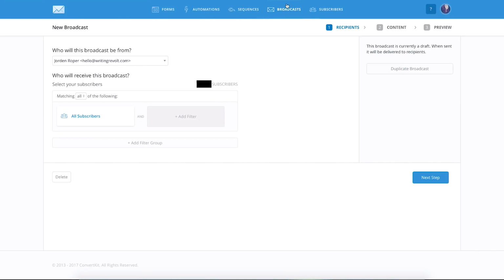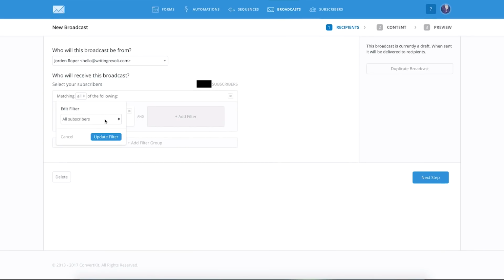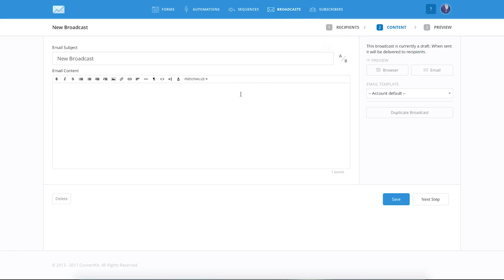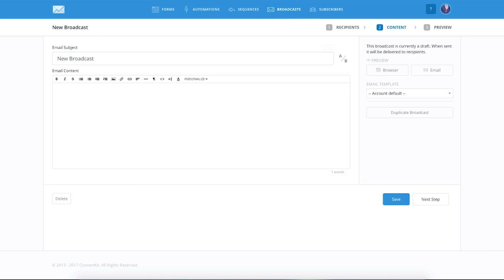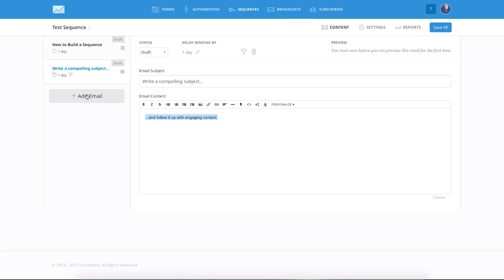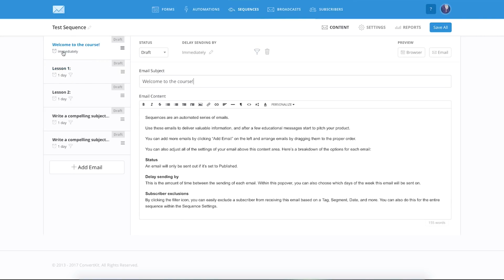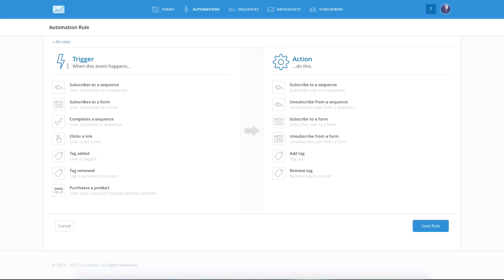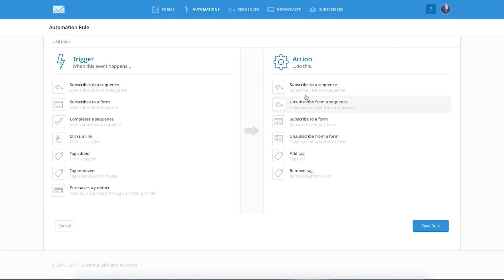CONVERTKIT TUTORIAL/TIPS/DEMO: How I Use ConvertKit as a Full-time Blogger/YouTuber!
🗣️ *CONNECT ON SOCIAL* 👇

Newsletter (WHERE I'M MOST ACTIVE!)

► 🌟KILLER COLD EMAILING: My Best-selling Course for Freelance Writers To Start Making Money Freelance Writing From Home Quickly (With No Experience!):

►  F YEAH FREELANCE BLOGGING: My Blog Post Writing Course for Freelance Writers (Learn How to Write Blog Posts That Command $200-$400+ EACH!):

👇 *MY 8 FAV WRITING/BIZ TOOLS!* 👇

► 🌟 FREE SITE DOMAIN + EXCLUSIVE DISCOUNT ON HOSTING!

** P.S. CLICK FOR MY NEW MASTERCLASS TO MAKE YOUR FIRST $1K Freelance Writing: **

I only ever endorse products that I have used and benefitted from personally. I appreciate your support a ton as it helps me continue to post content on YouTube about how to start freelance writing, copywriting tutorials, etc.! :)

What questions do you have about how to use ConvertKit? Do you want me to do another ConvertKit tips/tutorial/demo video? Let me know down in the video comments section! :)